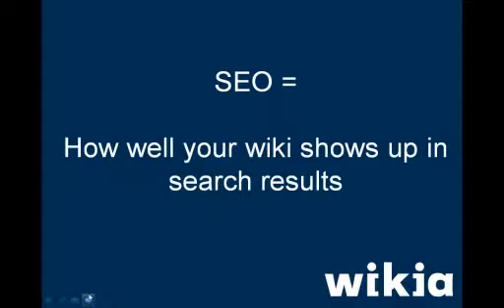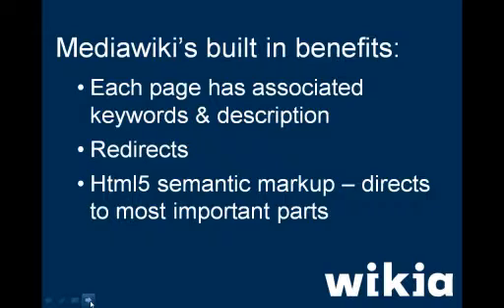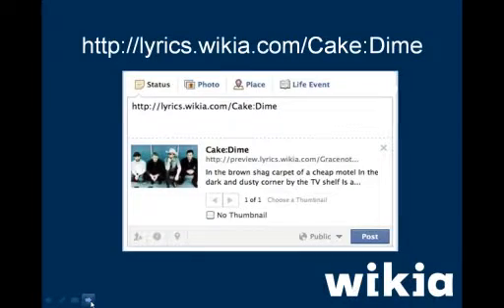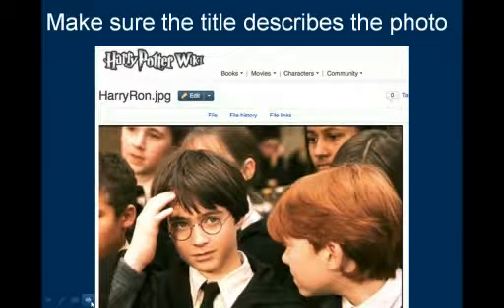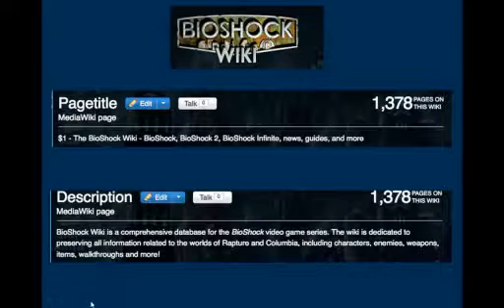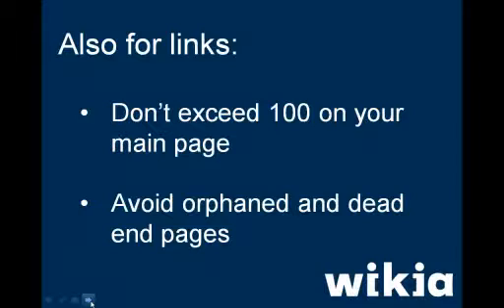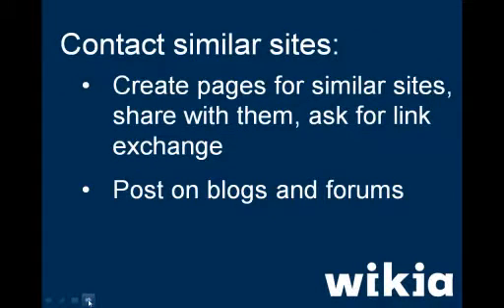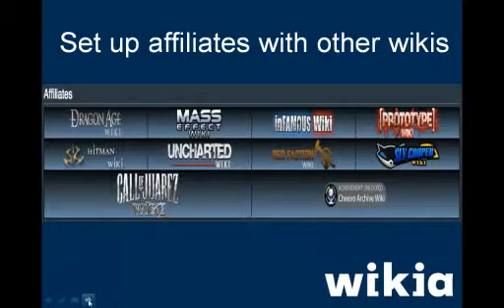best practice guide, seo 2017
SEO (Search Engine Optimization) tutorial for beginners. In this video, you will learn all the necessary SEO techniques to rank your websites high in Google search engine. All the training is provided in a step-by-step newbie friendly wa